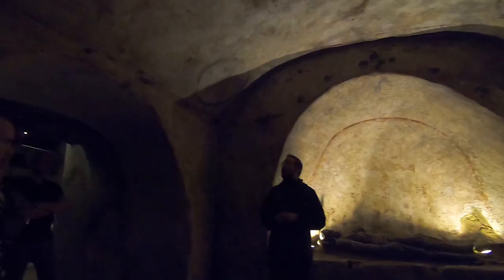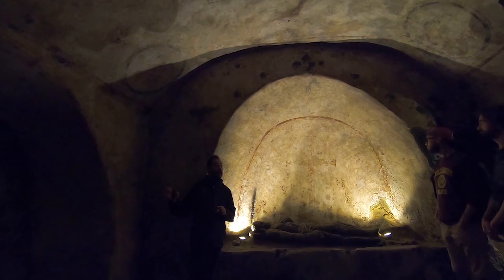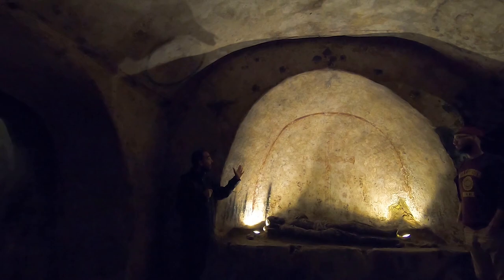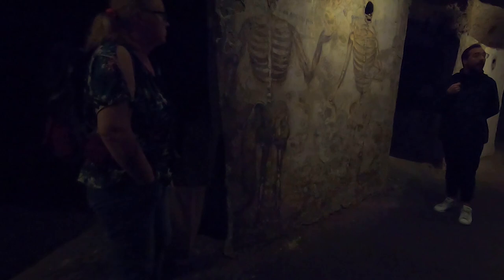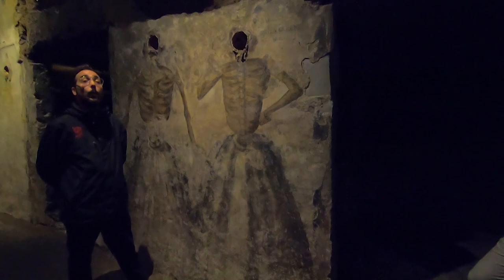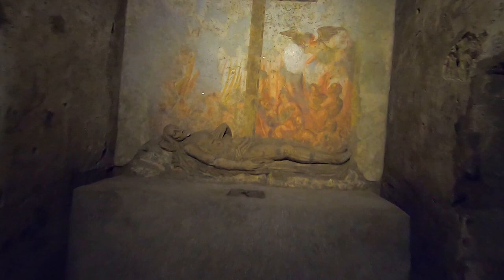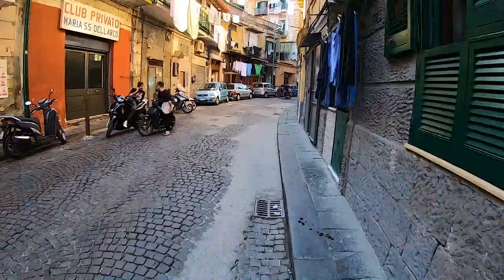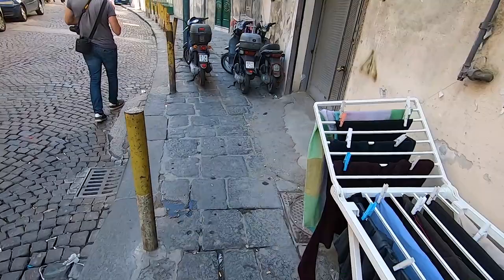TRAVEL TO THE UNKNOWN PART OF NAPLES, ITALY || Catacombs of San Gennaro & San Gaudioso (SHOCKING!!!)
Discover Naples, Italy as you've never seen before. The underground world of Naples with the catacombs of San Gennaro, catacombs of San Gaudiosso and Cimitiere delle Fontanele.
!!! There will be parts that will shock you, so be prepared !!!
For those who are planning a trip to Naples check out also my other 2 movies about Naples:
Equipment used:
Gopro Hero 7
DSLR 5300